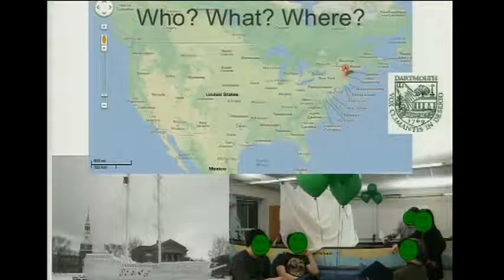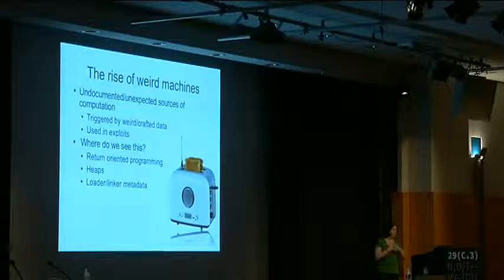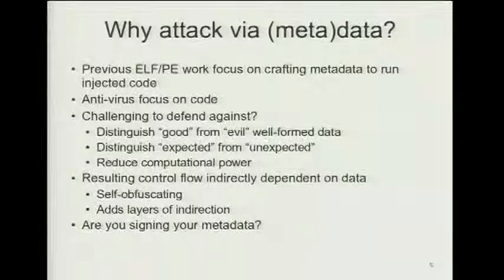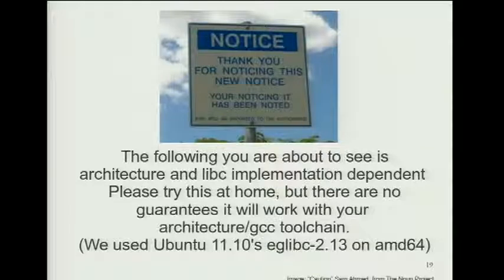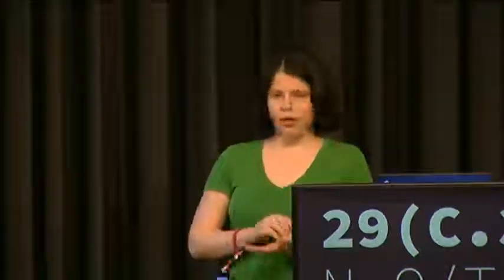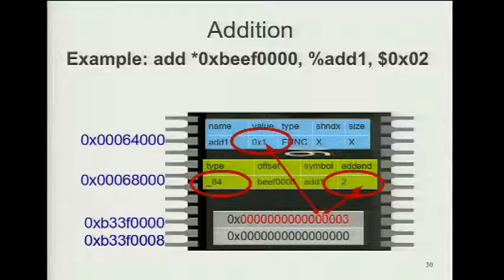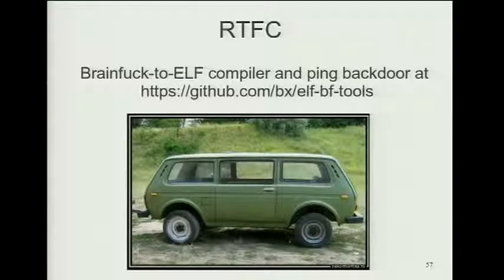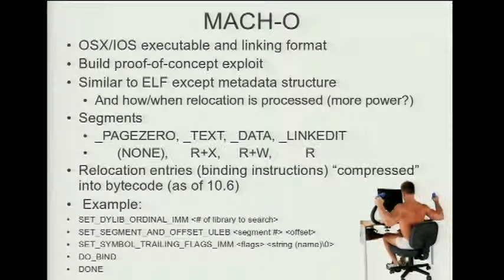29C3 The Care and Feeding of Weird Machines Found in Executable Metadata EN)